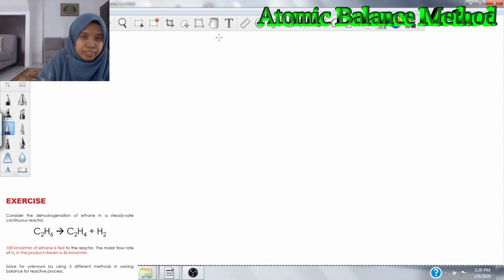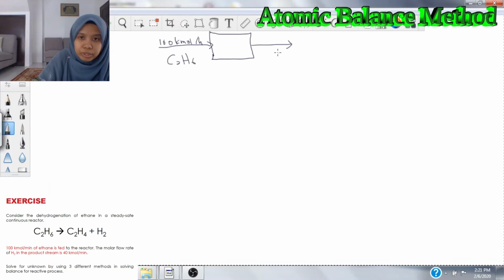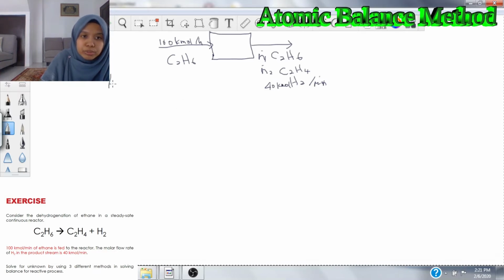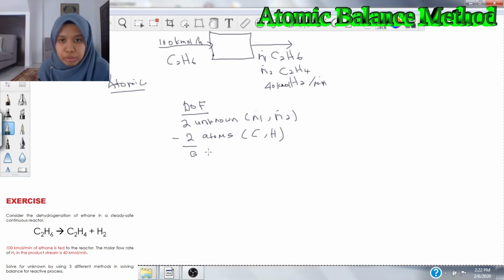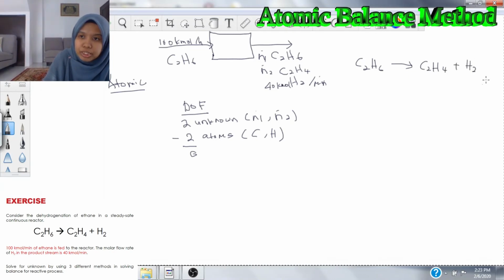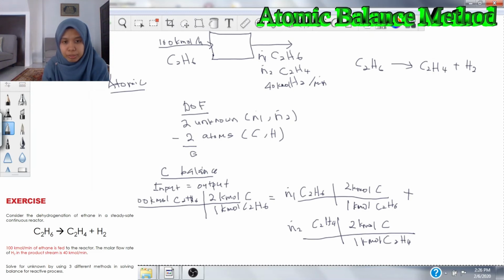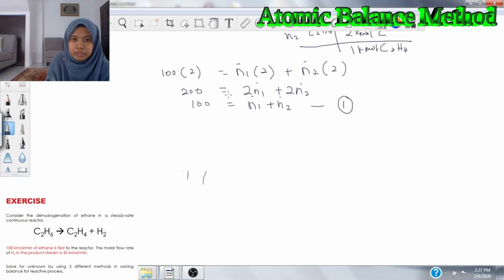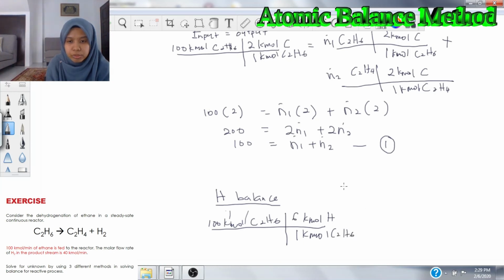Single reaction_Atomic balance method